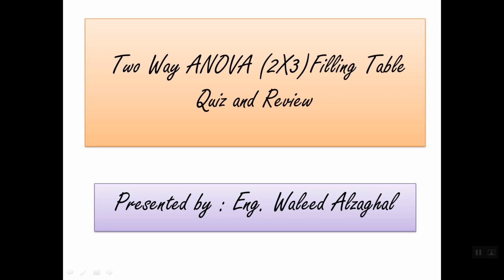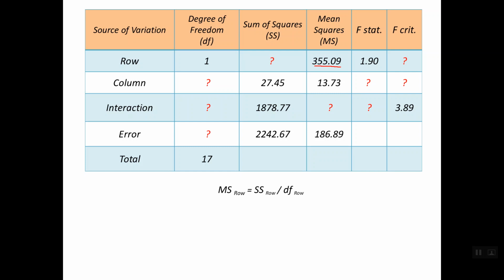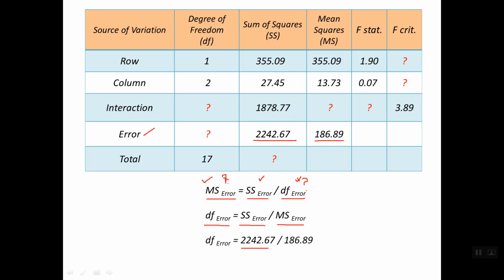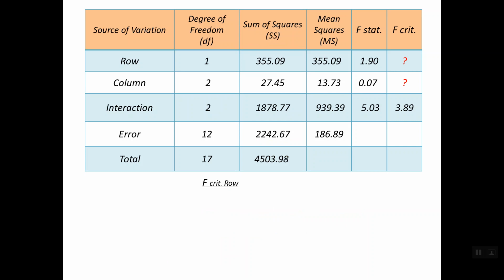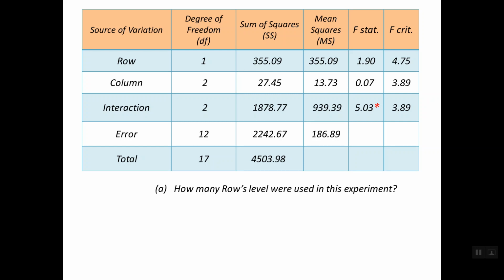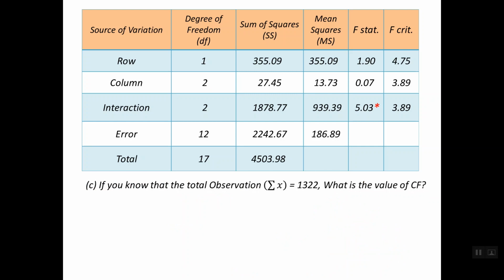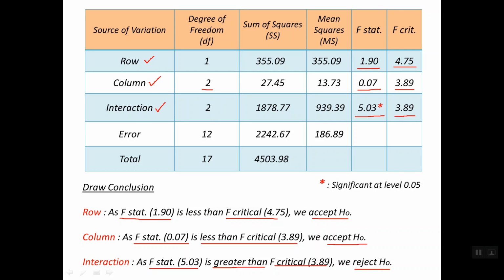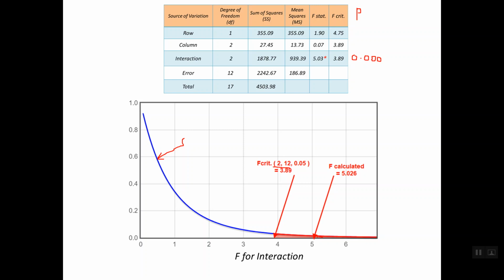Quiz and Review on Two Way ANOVA Filling Table